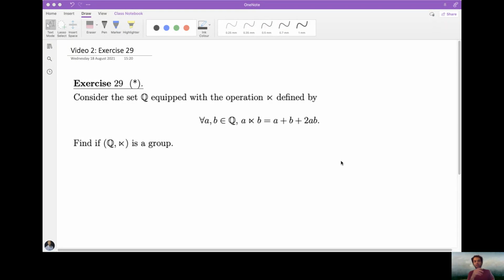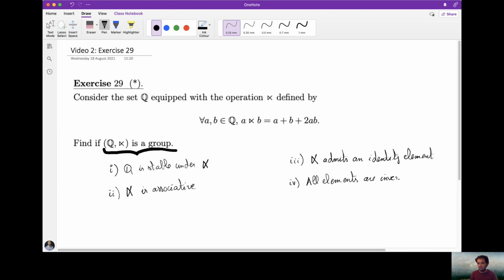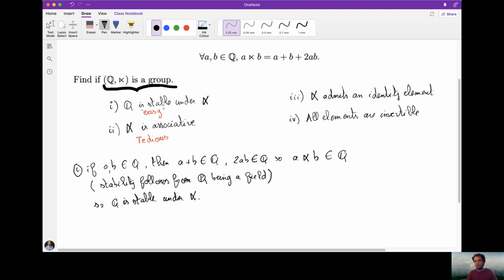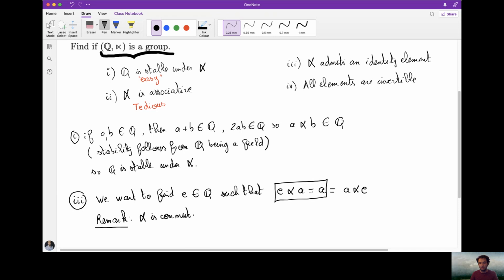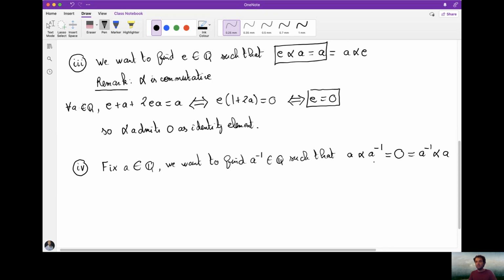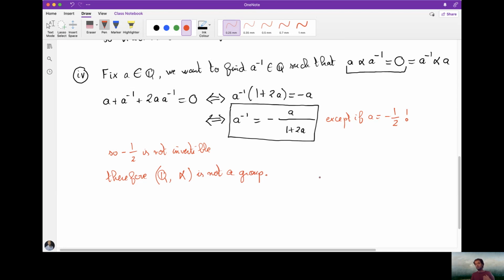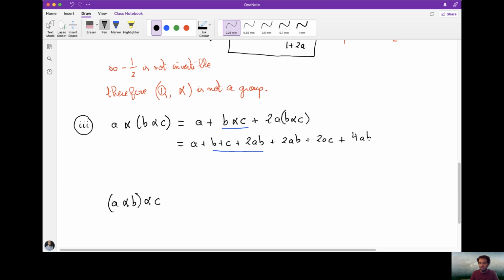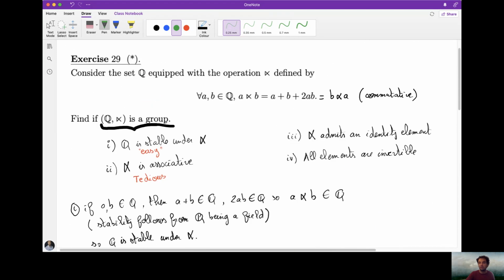Chapter 4 - 2 - Solution to exercise 29